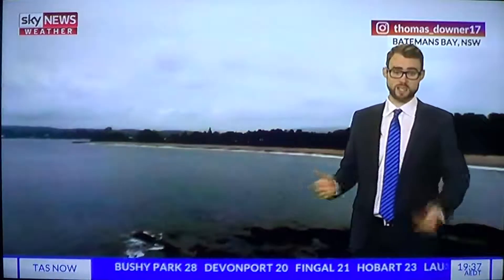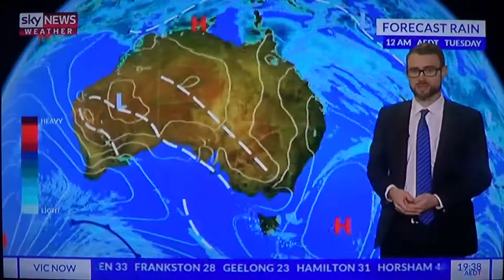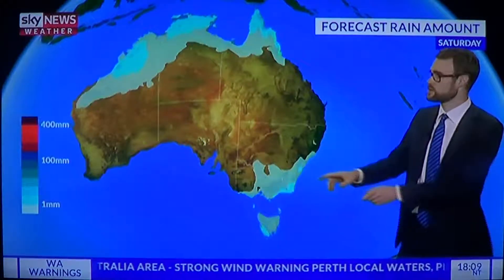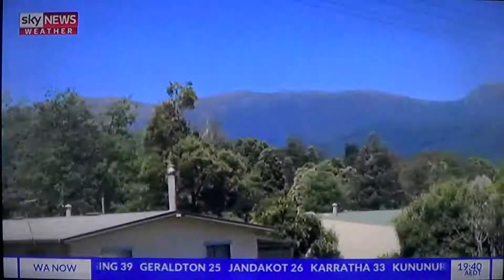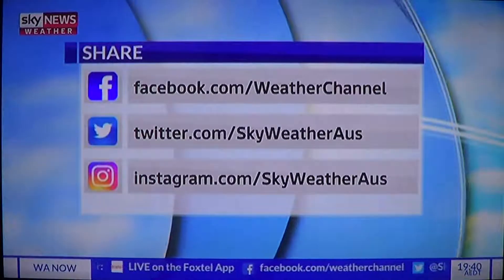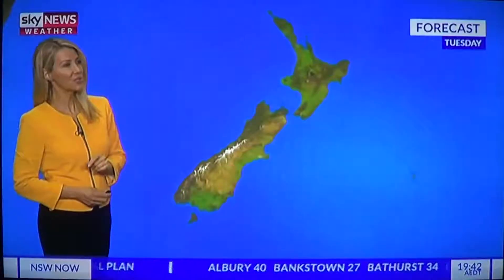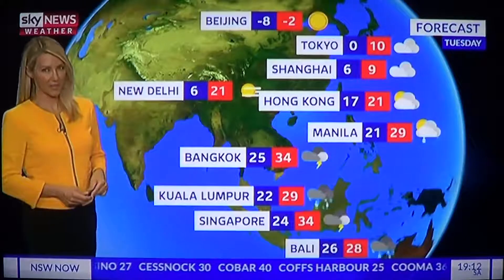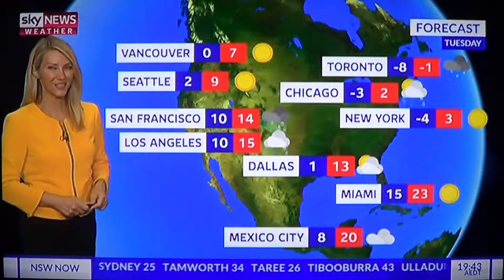The weather on Monday 14 January 2019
Australia's Sky News Weather Channel on Monday 14 January 2019.